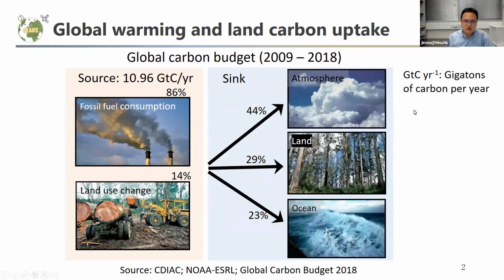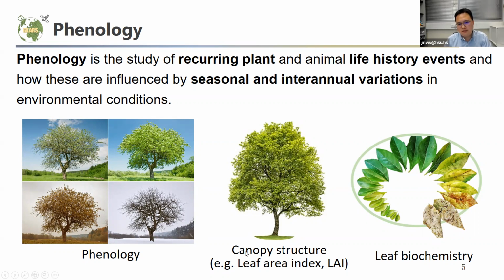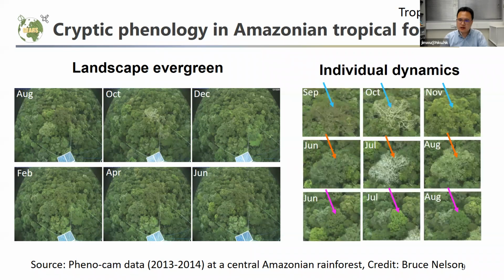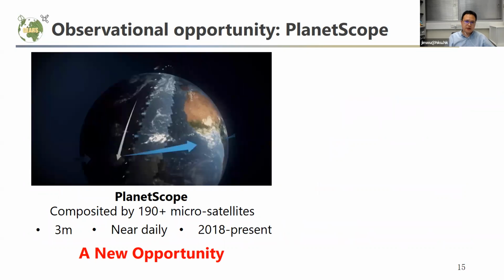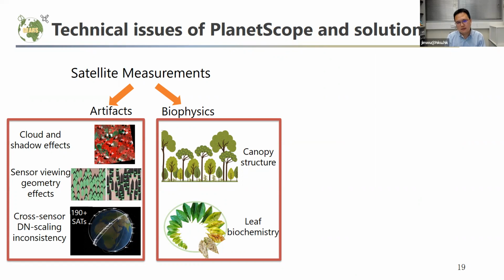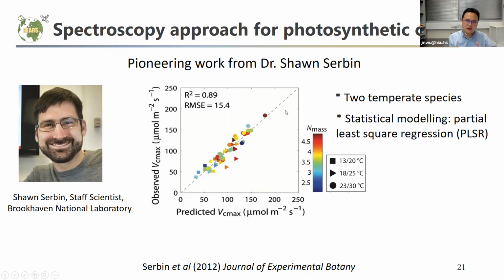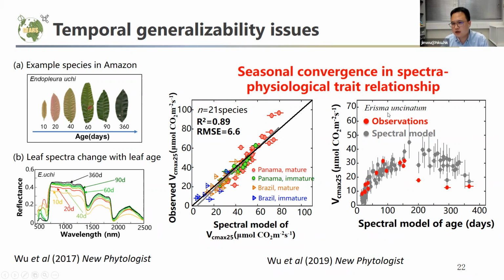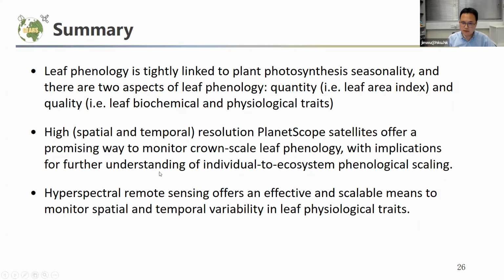Controls of Terrestrial Photosynthetic Seasonality: Two Aspects of Leaf Phenology and ...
Controls of Terrestrial Photosynthetic Seasonality: Two Aspects of Leaf Phenology and Characterization Approaches
Presentation by Invited Guest Speaker: Jin Wu, Hong Kong University